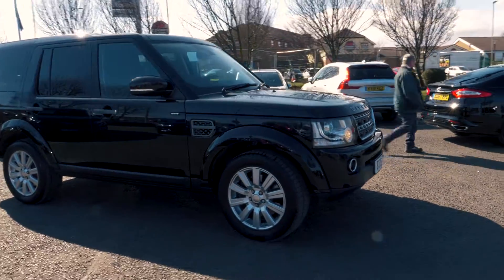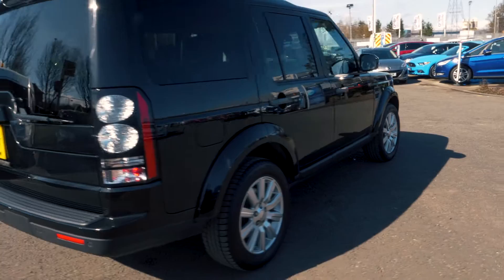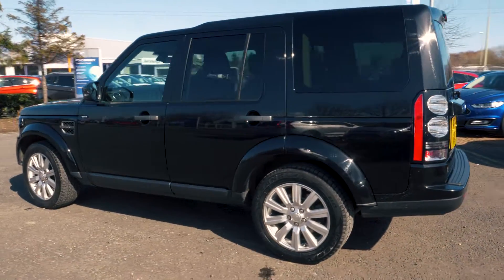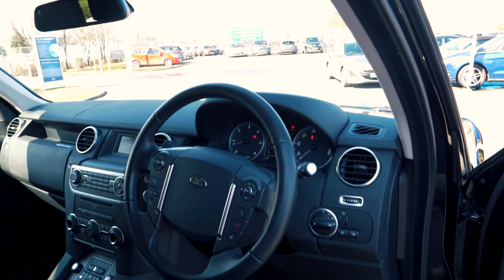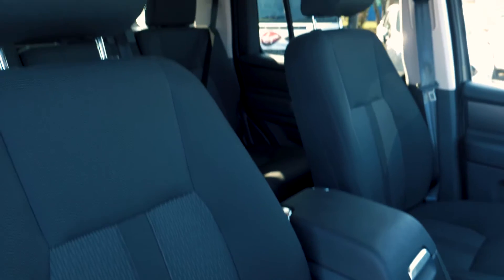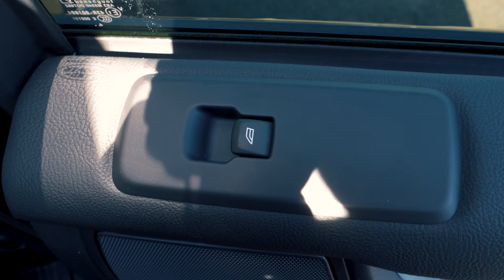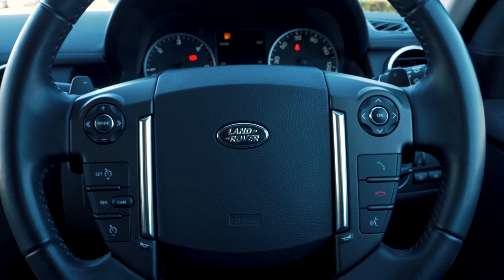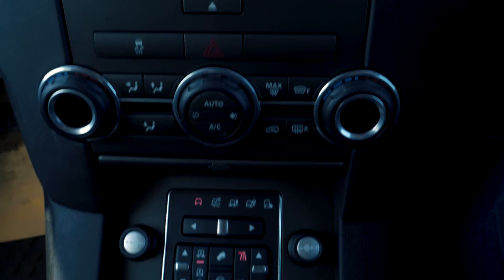Used Land Rover Discovery 3.0 SDV6 SE 5dr Auto Estate